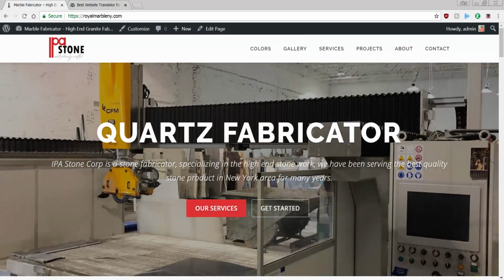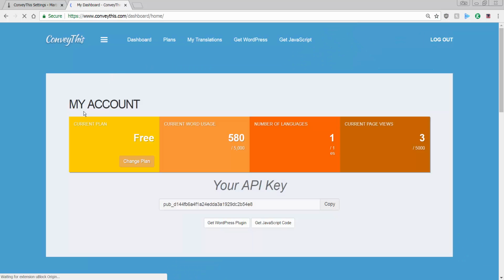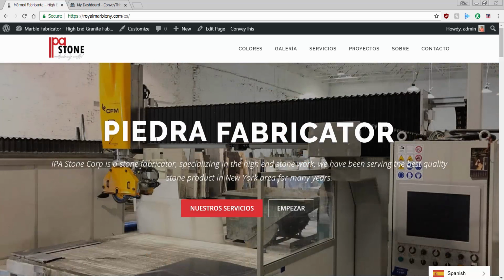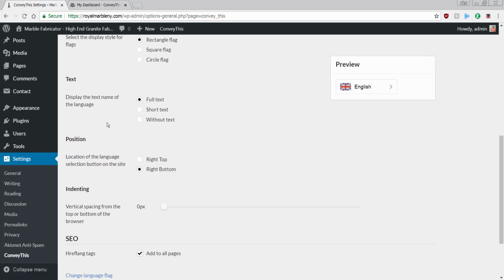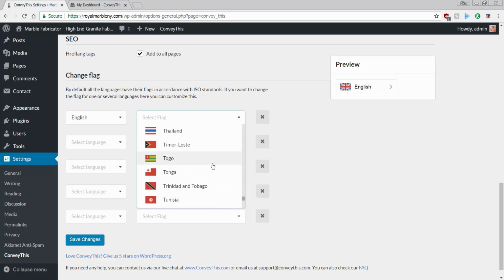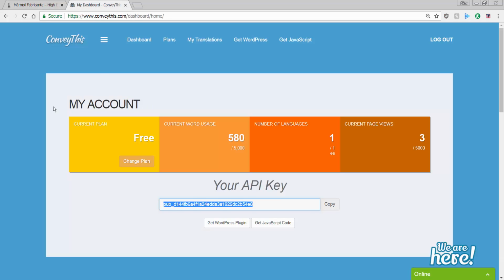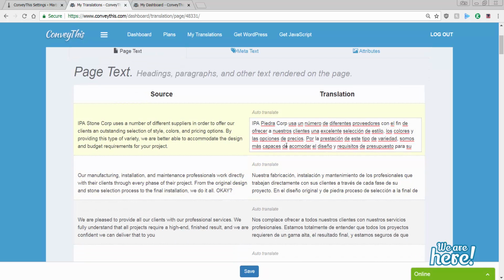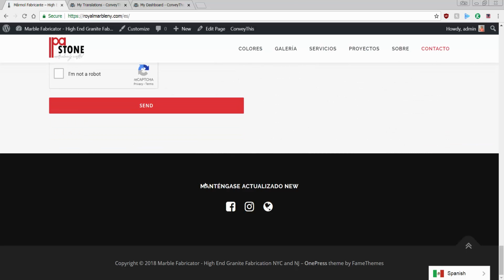Translate WordPress Website with ConveyThis Translate Plugin - Tutorial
How to translate a wordpress website into Spanish or any other language? - Check out this tutorial